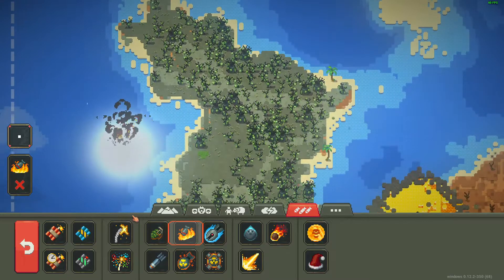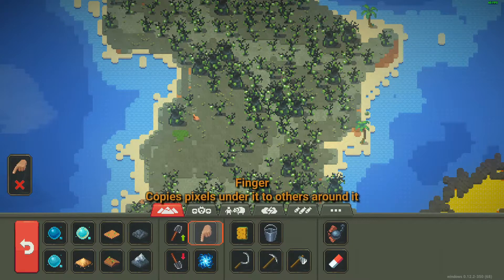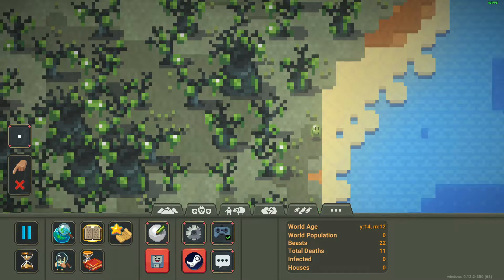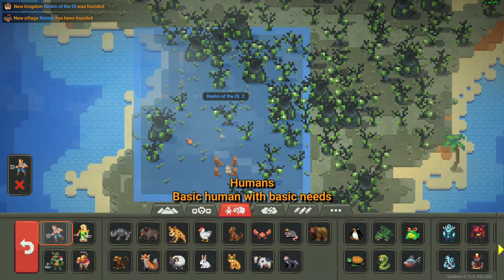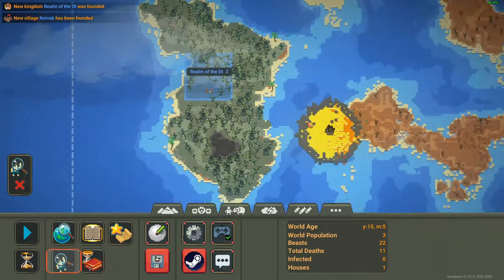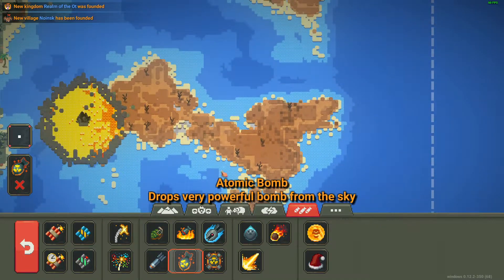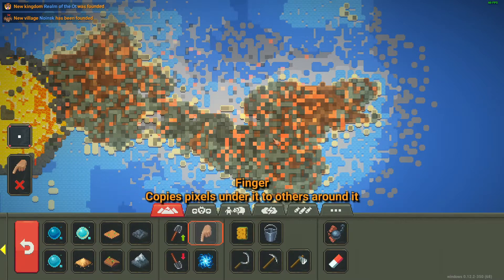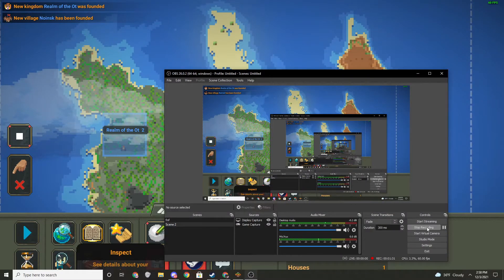Worldbox new update has a SECRET BIOME